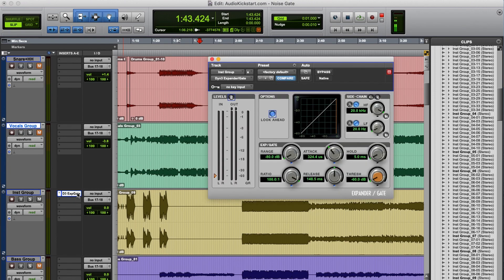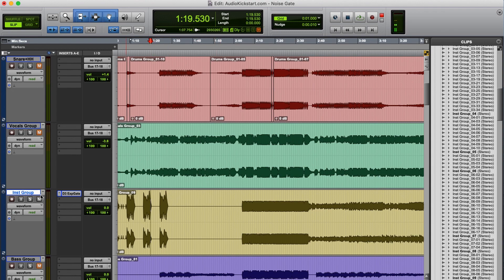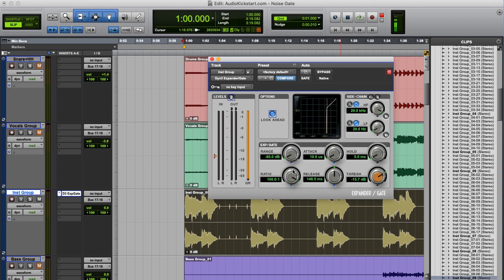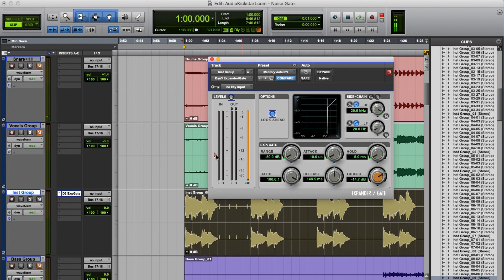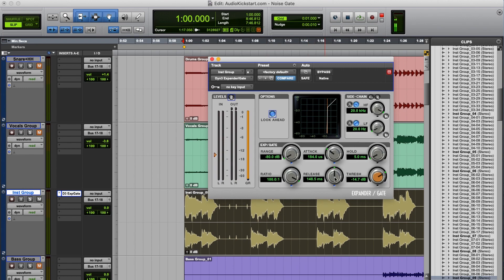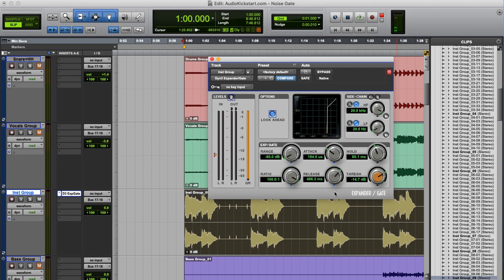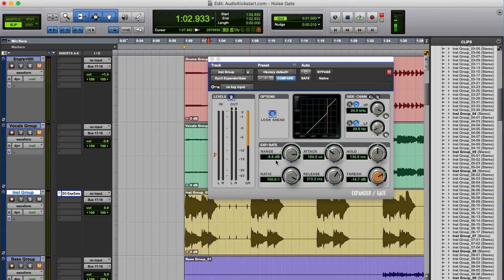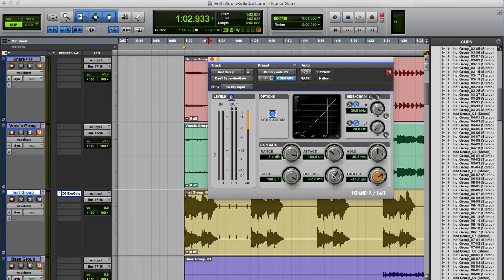Noise Gates & Expanders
Like a compressor, a noise gate is an automated volume control. But with a different effect: it pushes soft sounds all the way down to zero. Why on earth is this useful? Find out in this video!

AudioKickstart.com
Boost your audio mixing skills